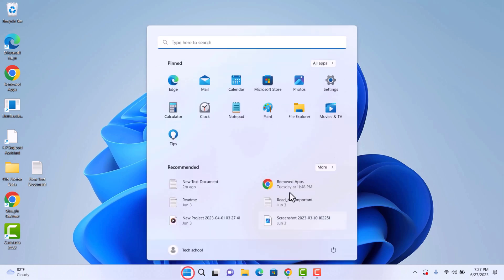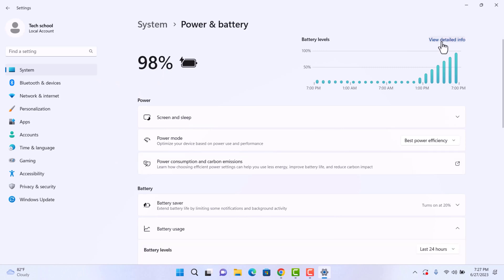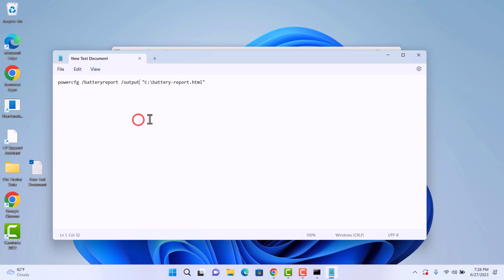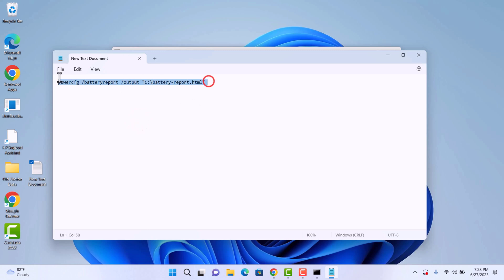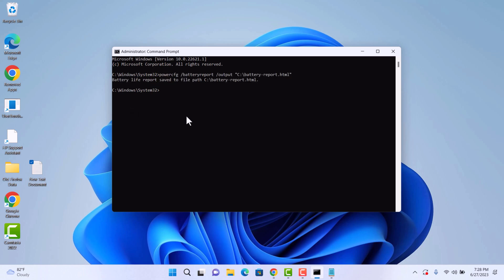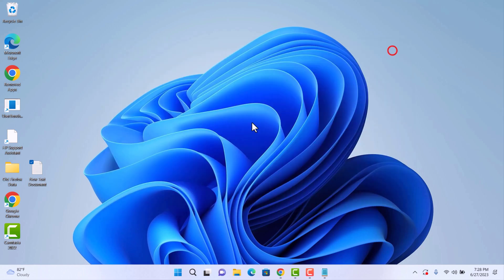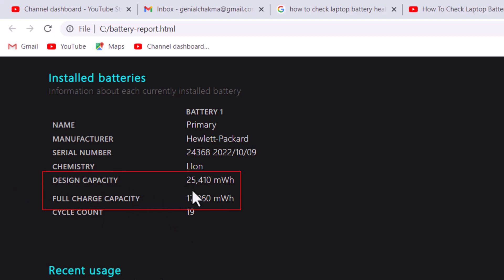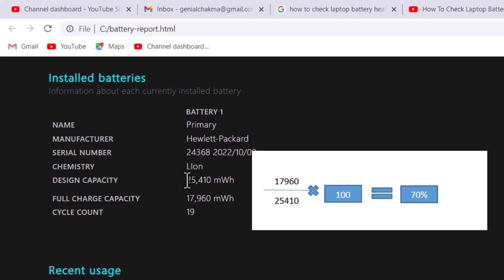How to check battery health windows 11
How to check battery health on Windows 11